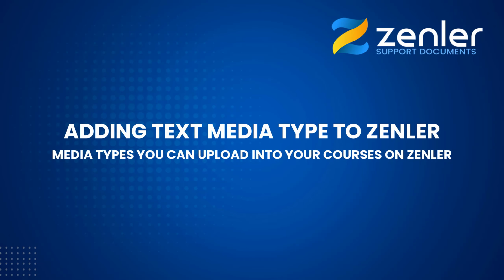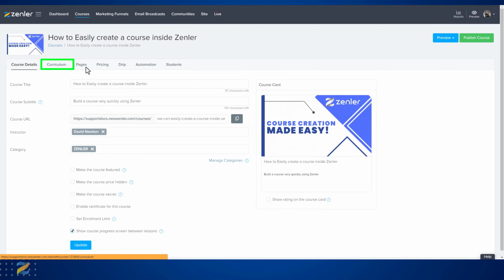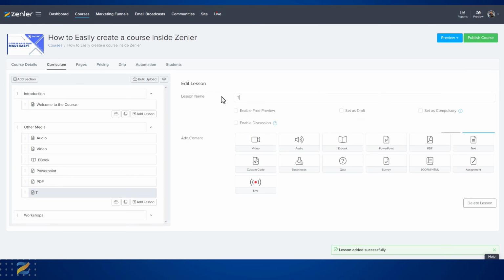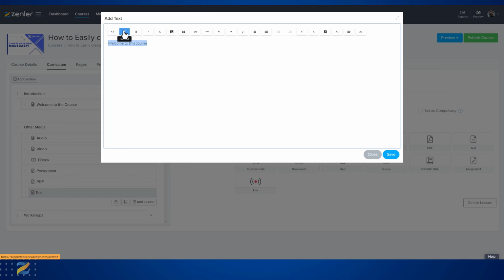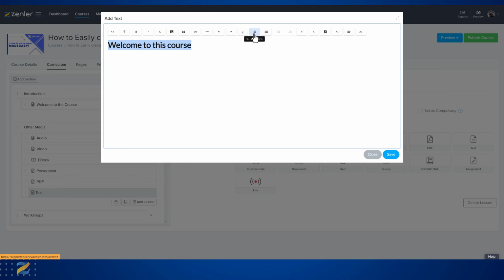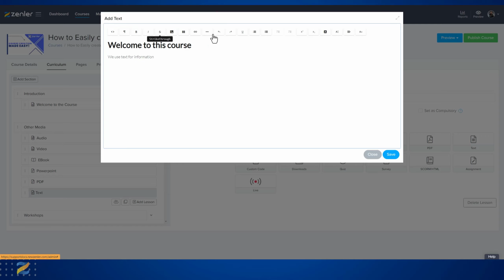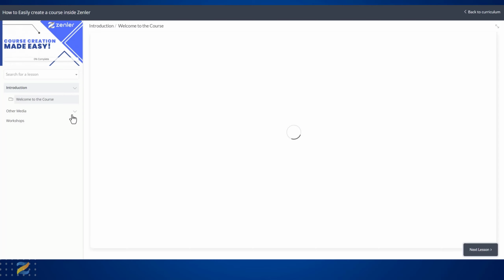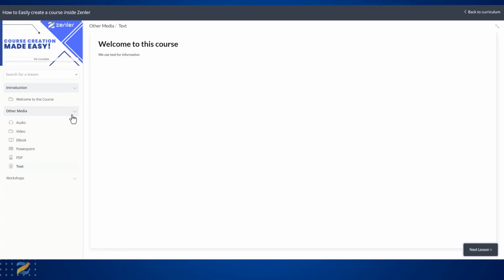👉 Courses - Curriculum - Adding Text Media Type to Zenler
🚀 This video tutorial explains how to use a text editor & WYSIWYG editor in a learning management system.

It covers navigating to courses, creating lessons, formatting text, adding media, and previewing the content. 🚀